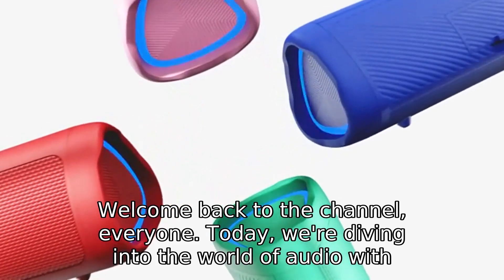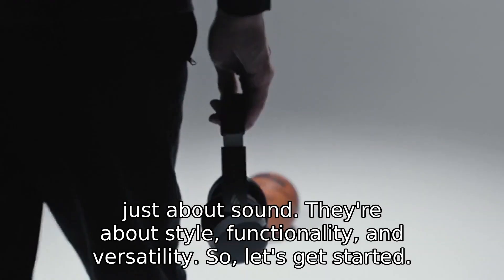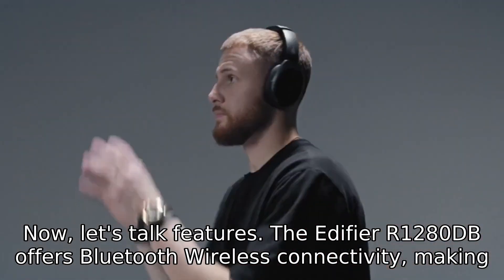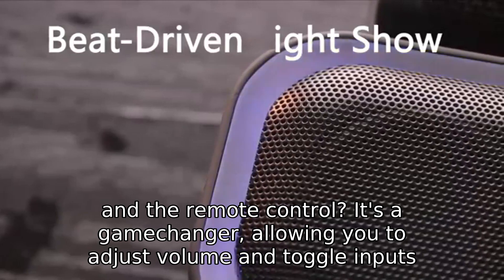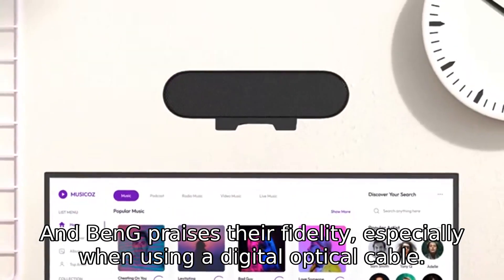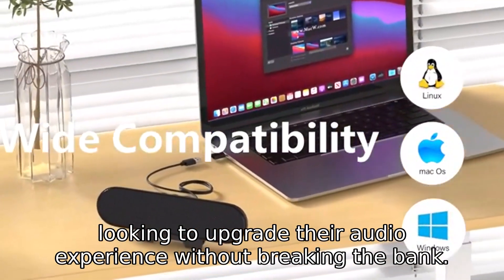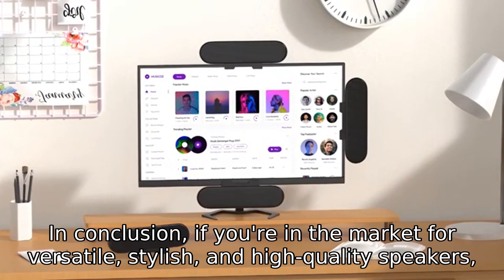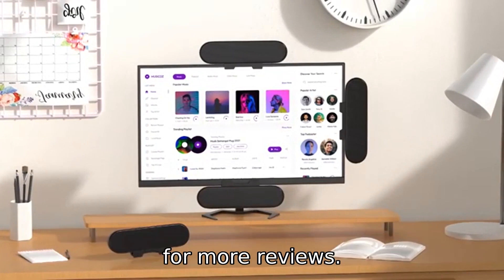How to Choose the Best Bookshelf Speakers: Edifier R1280DB Review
🎶 Discover the ultimate audio experience with the Edifier R1280DB Powered Bluetooth Bookshelf Speakers! These speakers are a game-changer for anyone seeking high-quality sound without breaking the bank. With a sleek wood grain finish, they not only sound amazing but also add a touch of elegance to any room. Whether you're connecting via Bluetooth, optical, or coaxial inputs, these speakers deliver studio-quality sound that will elevate your music, movies, and more.

🔊 The Edifier R1280DB speakers are designed for those who appreciate fine-tuned sound reproduction. Featuring a 4-inch bass driver and a 13mm silk dome tweeter, these speakers provide a balanced and natural sound profile. The side panel controls allow you to adjust the EQ to your liking, ensuring that your audio experience is tailored to your preferences. Plus, with the included remote control, you can easily adjust the volume and switch inputs from the comfort of your couch.

📱 Say goodbye to tangled wires and hello to seamless connectivity! The Bluetooth wireless feature allows you to connect effortlessly to your iPhone, Android, tablet, PC, or Mac. Whether you're streaming your favorite playlist or watching a movie, the Edifier R1280DB speakers provide a rich and immersive sound experience.

💬 But don't just take our word for it! With an impressive average rating of 4.6 out of 5 stars from over 4,500 reviews, these speakers are a favorite among users. Reviewers rave about the speakers' excellent fidelity, sleek design, and ease of setup. From audio engineers to casual listeners, everyone agrees that the Edifier R1280DB offers incredible value for its price.

📢 If you're in the market for versatile, high-quality speakers that won't disappoint, the Edifier R1280DB Powered Bluetooth Bookshelf Speakers are a must-have. Perfect for any setup, these speakers are sure to impress with their powerful sound and stylish design.

Don't miss out on our upcoming reviews and tech tips!

0:00 Welcome & Introduction
0:04 Product Overview
0:15 Design & Build Quality
0:34 Key Features & Connectivity
1:03 Performance & Sound Quality
1:26 Final Verdict & Recommendations
1:52 Call to Action & Closing